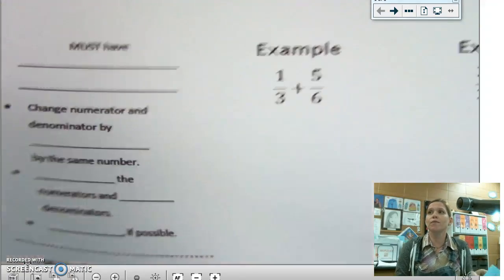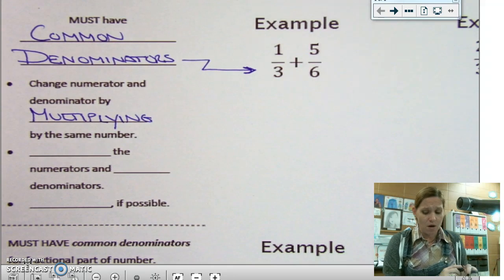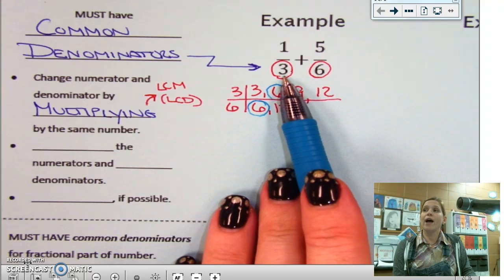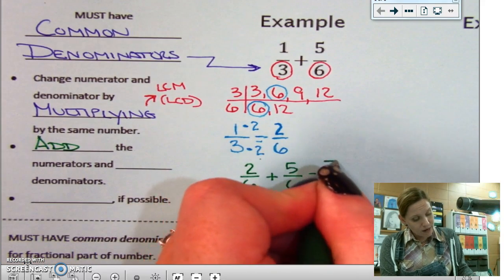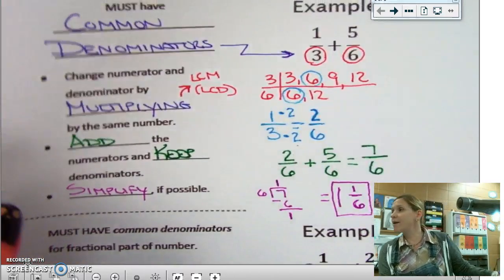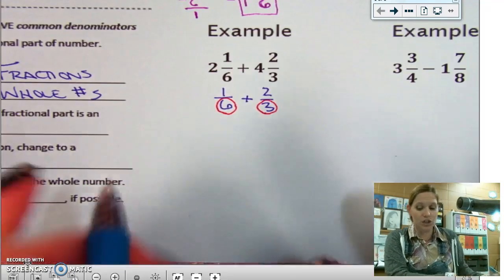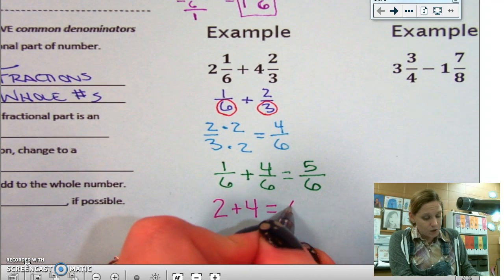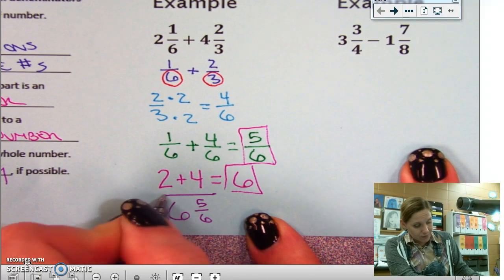Adding Fractions & Mixed Numbers